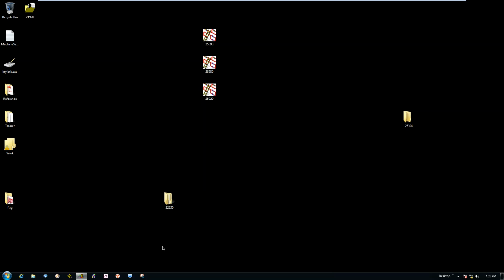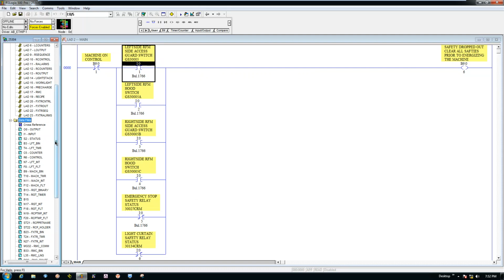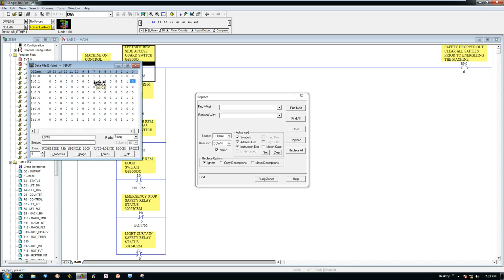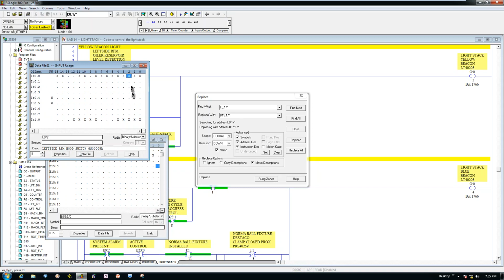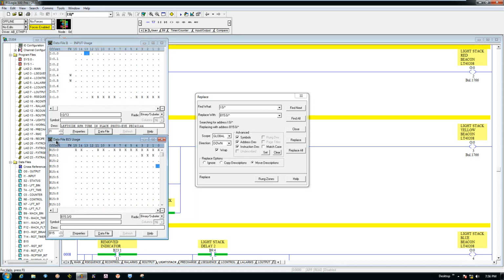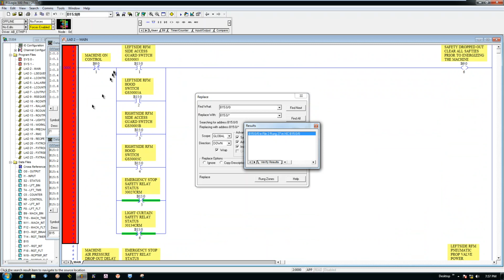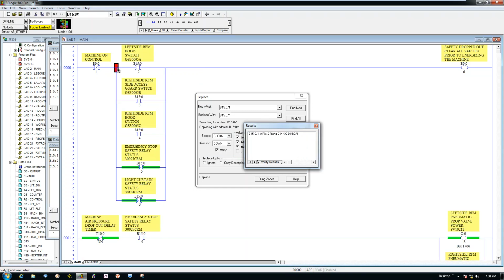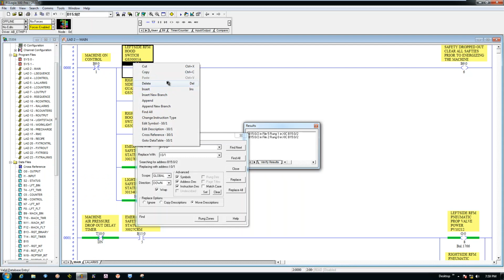RSLogix 500 I/O Change Quickly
In this video I will walk you through how to quickly change your I/O in a RSLogix 500 project using indirect searching.

ETH
0x2523cbB02abCcF8d301FA2337E1f204C31ac109F

DASH
XesE659oyeKhGmmy5RiaCDQXzb5ky8WZFcJg

BTC
1LXuMVcW1LWDAGSo2f1RchAkZEEXywd36b

Doge
DEva51oWuKesyFHibwU8mLRp1tjxgGgw5a